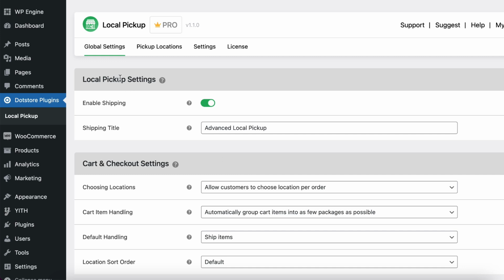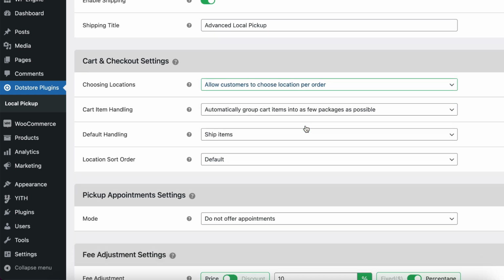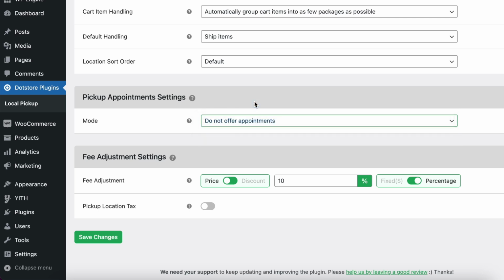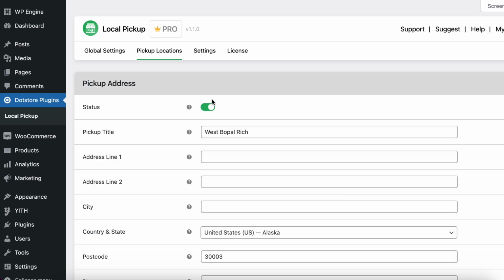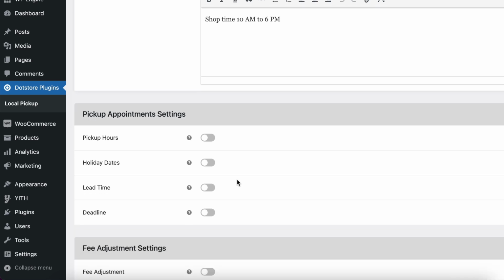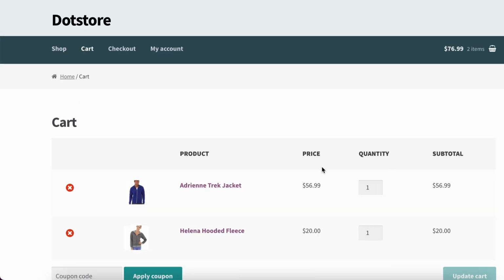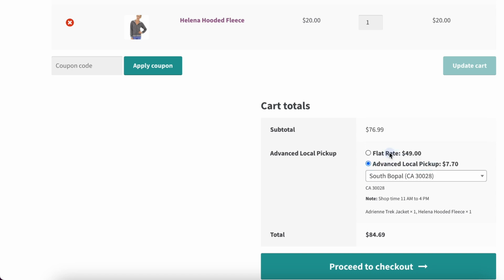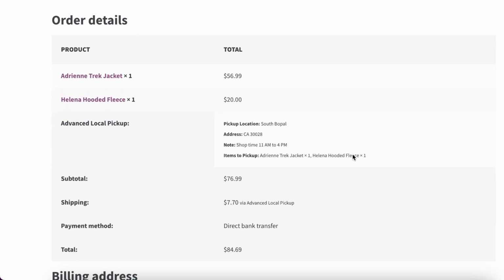How to Create Multiple Local Pickup Locations in WooCommerce - A Practical Guide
Welcome to our step-by-step guide on setting up multiple pickup locations using the "Advanced Local Pickup" plugin! This lets your customers shop online and later pick up items they purchased from your store.

🔧 Key Features Covered:

1. Offer Multiple Pickup Options for Any Order, Anywhere
2. Multiple Pickup Locations
3. Bulk Import / Export Pickup Store Locations

WooCommerce Store Owners: Set up many pickup locations for your customers to choose from at checkout. Either product-specific or total cart pickup locations will be shown.

Shipping bigger or risky items can be challenging. Make the process easier by:
- Requiring pickup for these difficult-to-ship items via product and category pickup availability selectors.
- Disallowing pickup (requiring shipment) for specific items as needed.